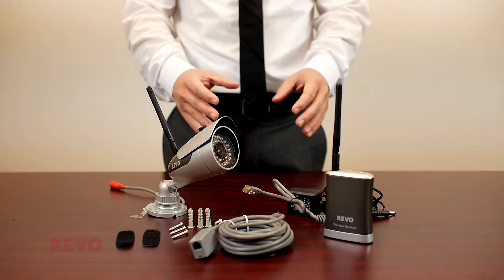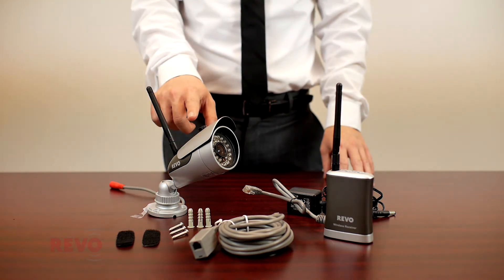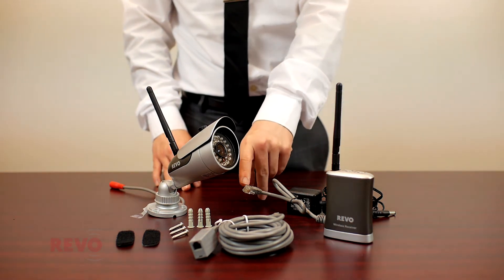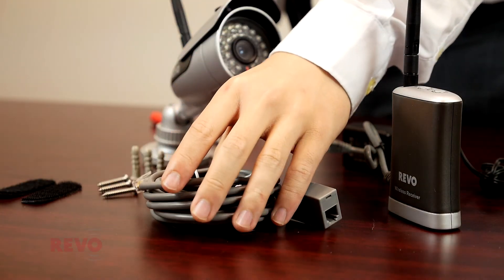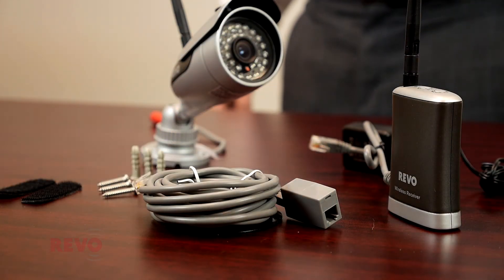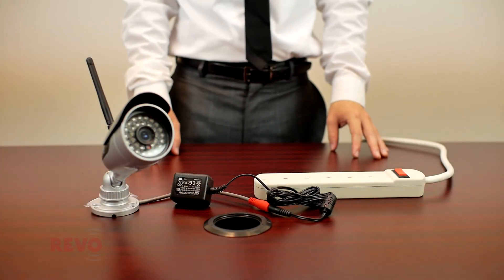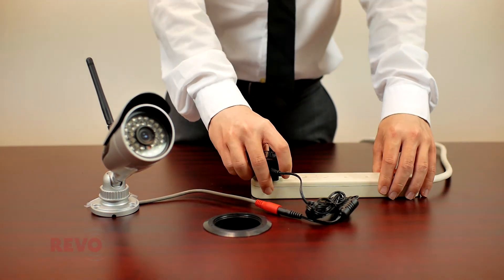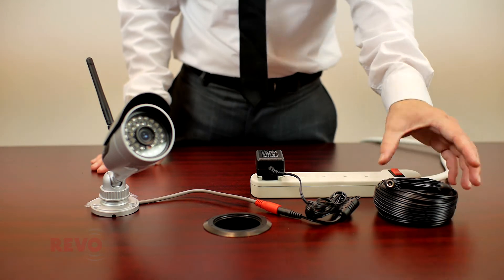Revo America - Wireless Camera Explanation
Interested in Wireless Surveillance Cameras? Check out this video explanation from Revo America that explores the features of Wireless Surveillance Cameras. Check out the Wireless Cameras and more